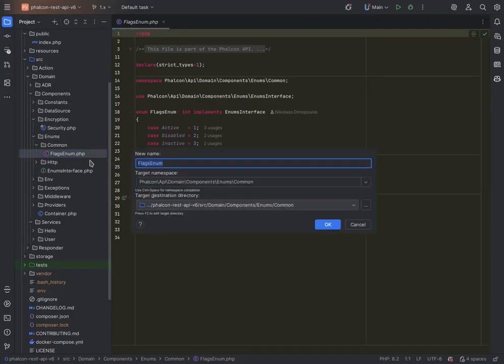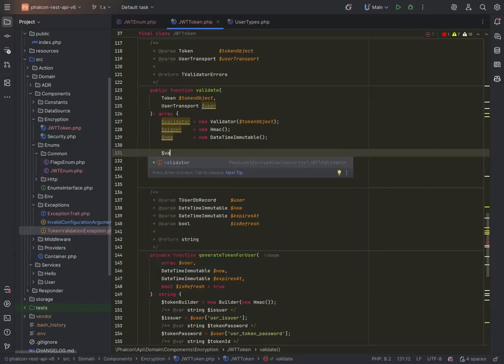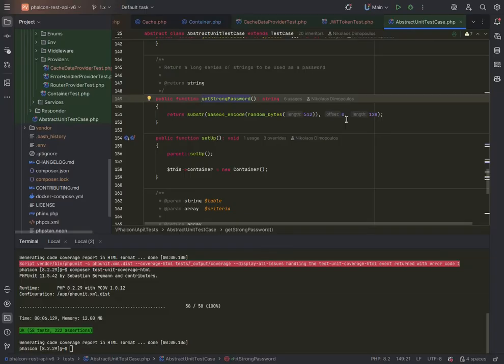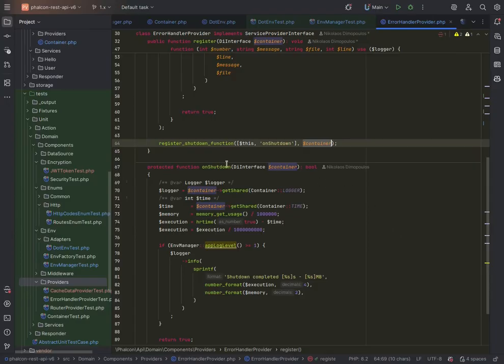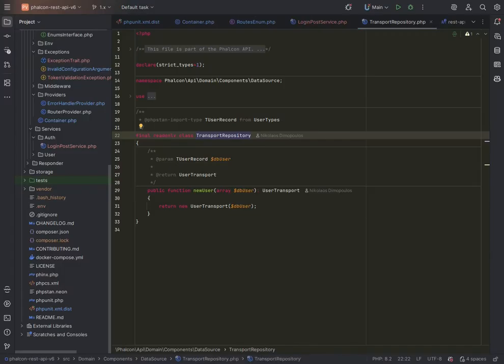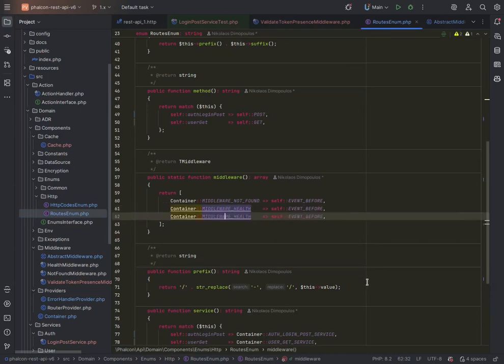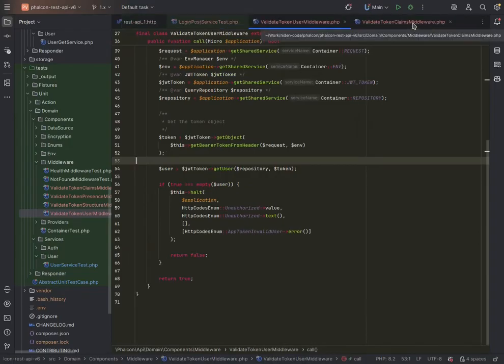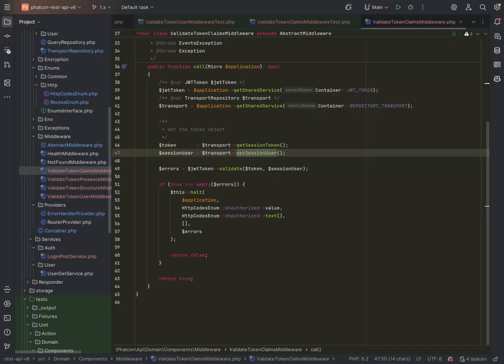Code with Me - REST API - 08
In this video we are developing a brand new application using Phalcon v6.

Apologies - bad allergies...

JWTToken, Cache, Container adjustments, AbstractUnitTestCase / HttpEnum, Refactor EnvManager, Remove HelloService, New LoginPostAction, Token Middleware

The application will be a REST API and some of its features are:
- Slim/efficient design
- Middleware
- JSON (or other) responses
- Action/Domain/Responder implementation

This is part of a multi series videos, where each time we build a new block of code, new functionality and explain why.

Note: This is not THE way to build a REST API with Phalcon. It is simply A way to do that. You can adopt this implementation if you wish, parts of it or none of it.

00:00 Intro
03:23 JWTToken
37:58 Cache
42:28 Container adjustments
01:01:18 AbstractUnitTestCase / HttpEnum
01:09:19 Refactor EnvManager
01:37:17 Remove HelloService
01:40:26 New LoginPostAction
02:21:53 Token Middleware
03:27:01 Outro